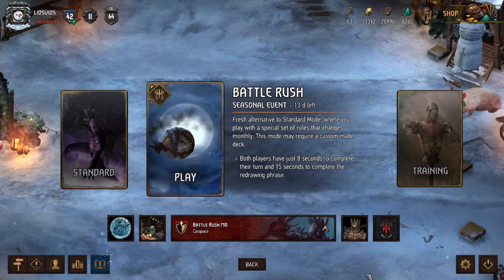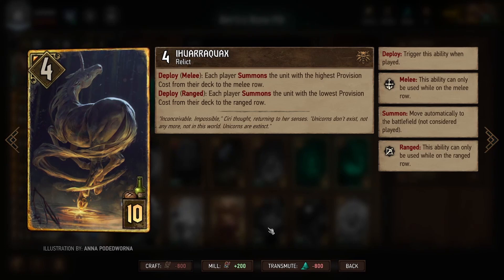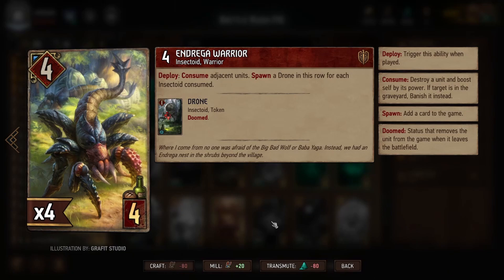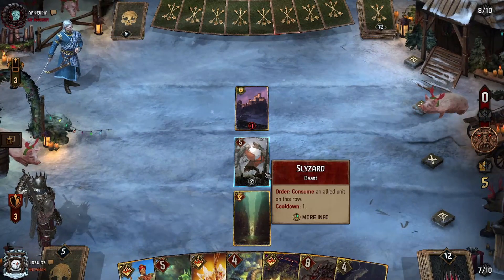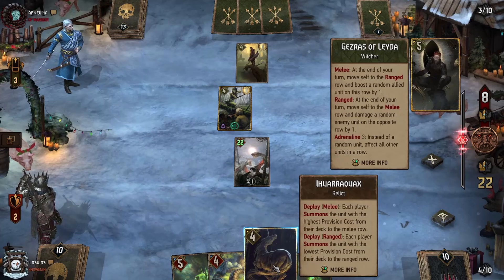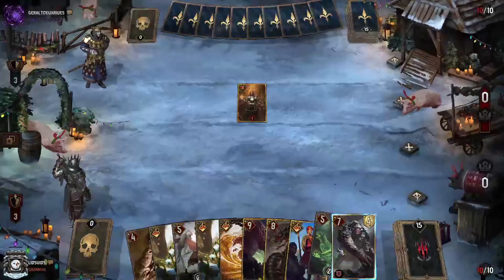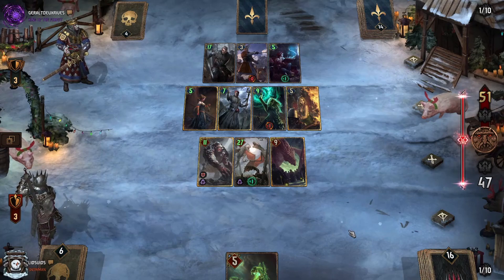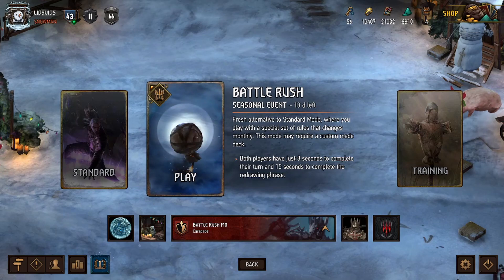SPEEDY MONSTER MADNESS - GWENT BATTLE RUSH SEASONAL EVENT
0:00 Intro
0:22 Deck Composition
6:54 Match 1
14:21 Match 2
16:09 Match 3

DECK COMPOSITION:
Faction: Monsters
Leader Ability: Carapace

Cards:
Oneiromancy x1
Keltullis x1
Viy x1
Royal Decree x1
Ihuarraquax x1
Cave Troll x1
Alzur's Double Cross x1
Dol Dhu Lokke x1
Wererat x1
Adrenaline Rush x1
Swallow x1
Mahakam Ale x1
Barghest x2
Slyzard x2
Bridge Troll x2
Rotfiend x2
Golden Froth x2
Thaw x2
Endrega Warrior x1